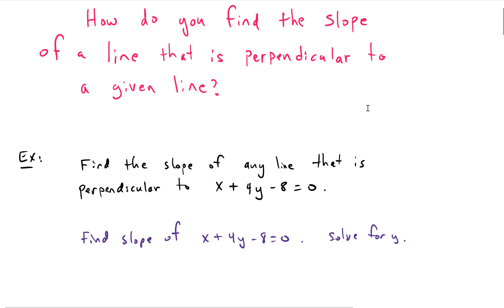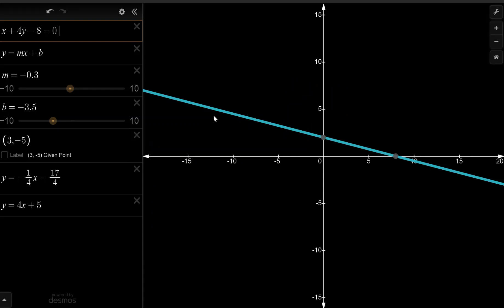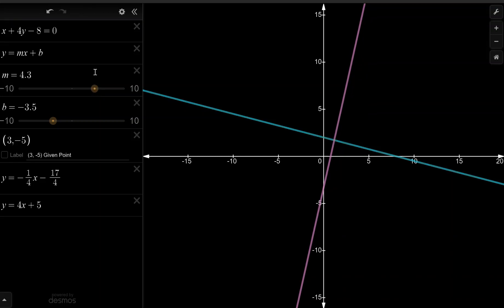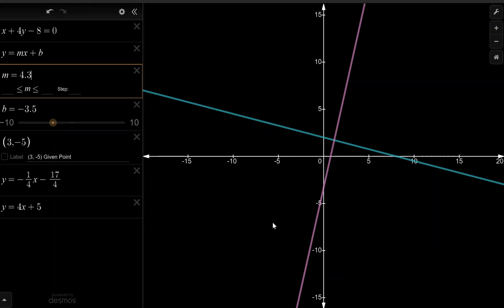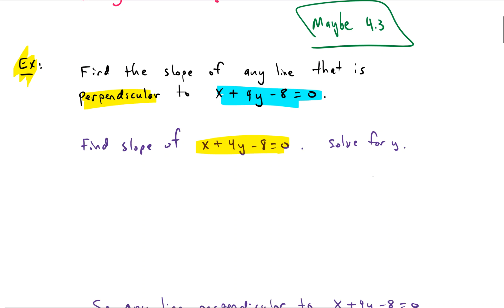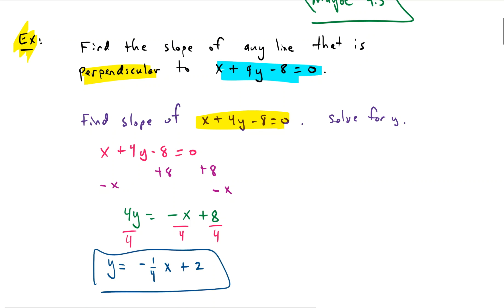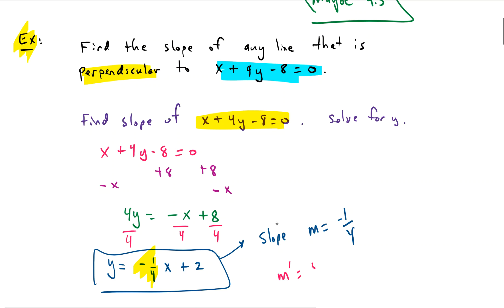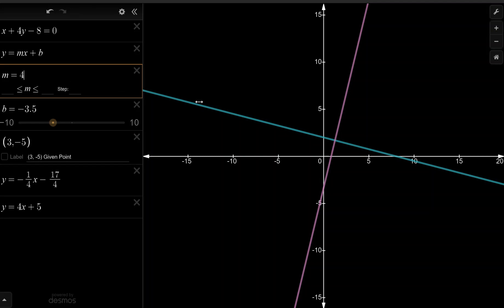Algebra: Find the Slope of a Line that is Perpendicular to a Given Line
This video shows how to find the slope of a line and then find the negative reciprocal to find the slope of any line that is perpendicular to x + 4y -8 = 0.